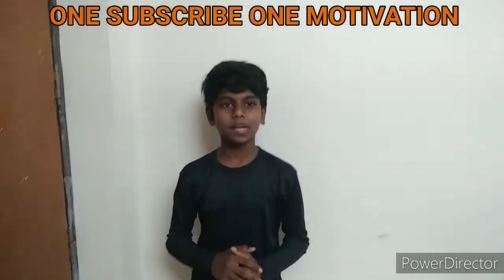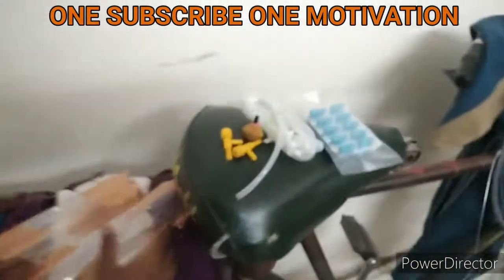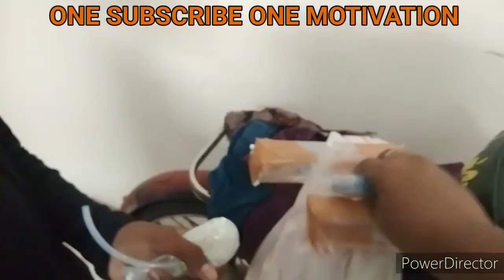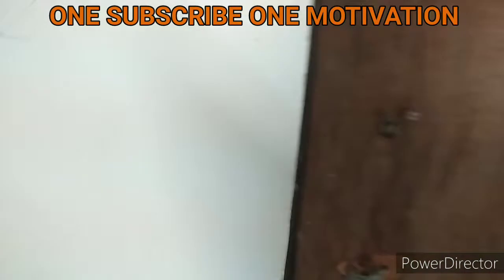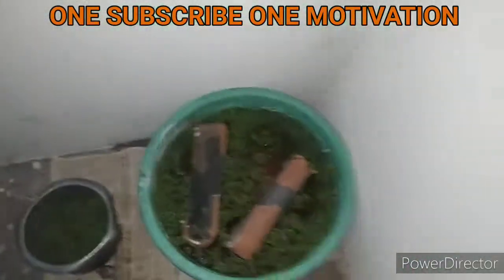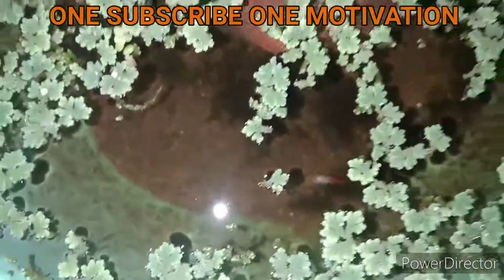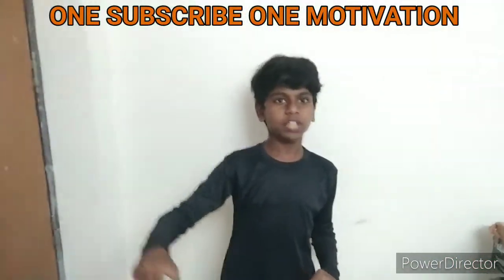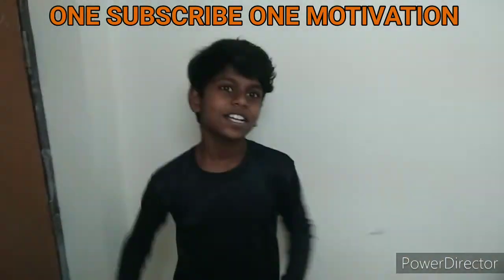🥳🥳புது மீன் வாங்கியாச்சு😘😘